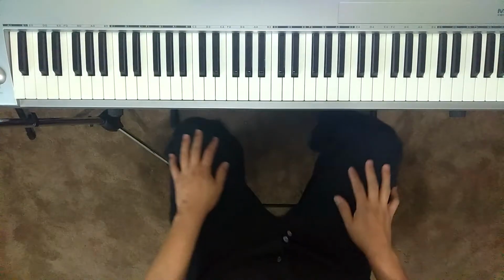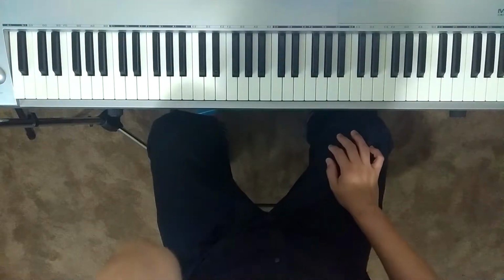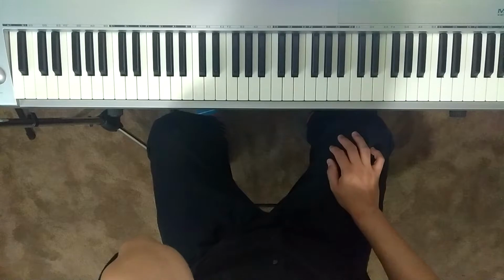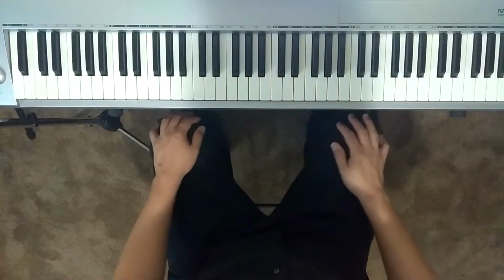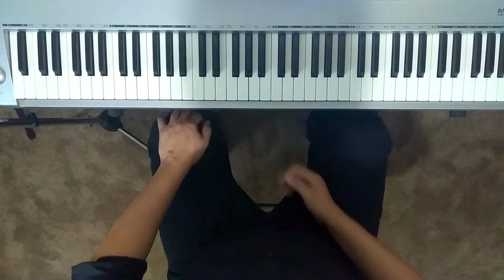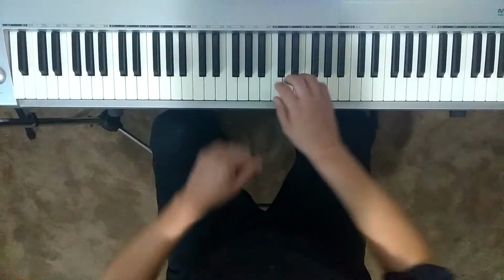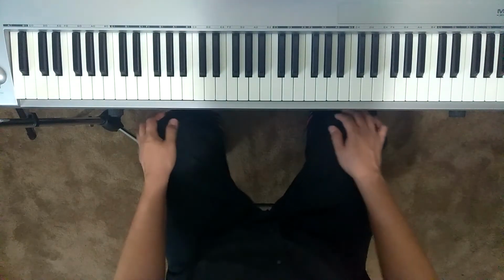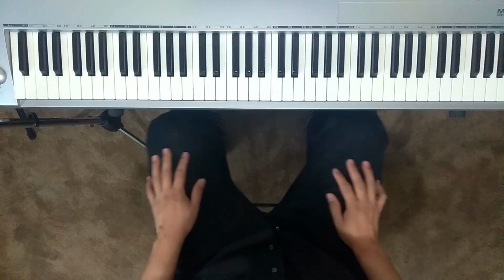"Peter, Peter" pg. 12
Faber's